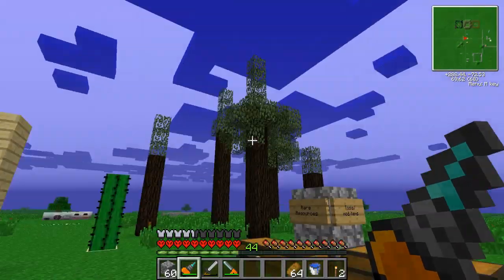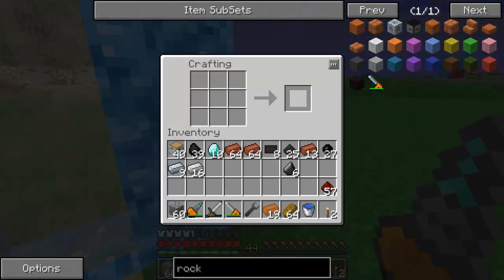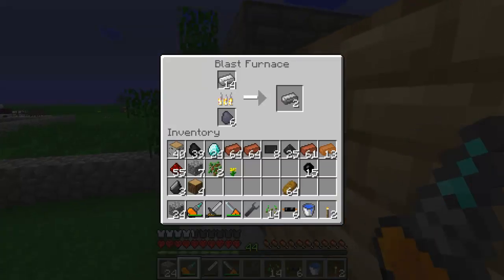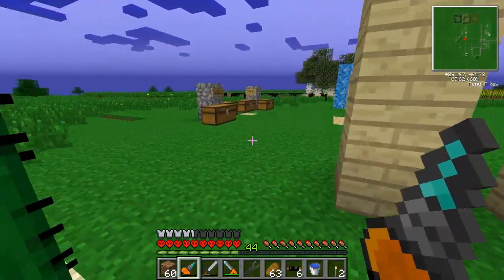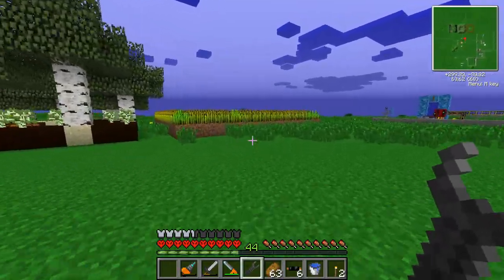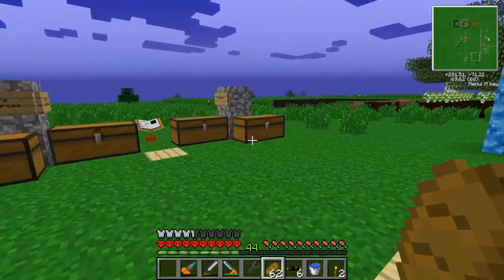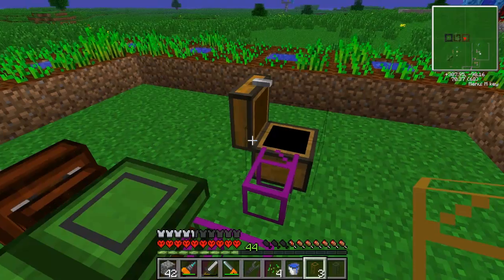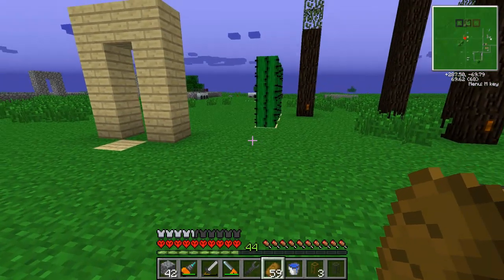EEPower [S3E16] - Not Enough Resources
After a little mining, we start thinking big!